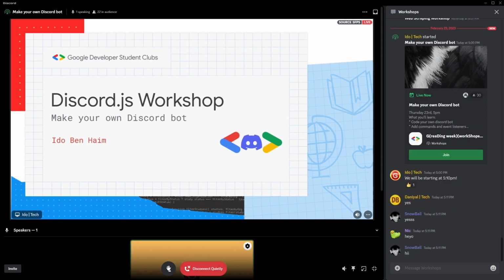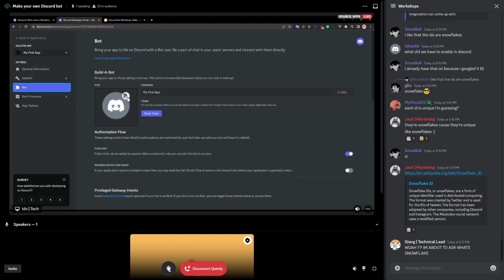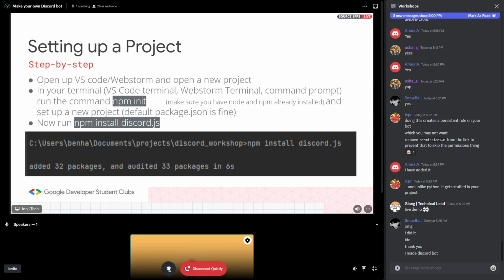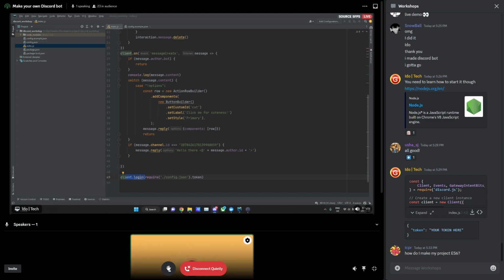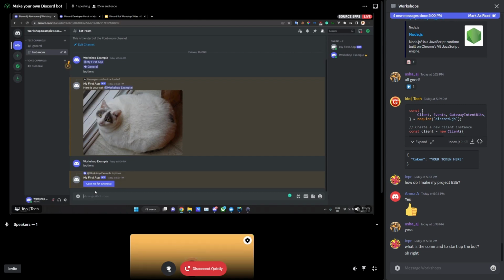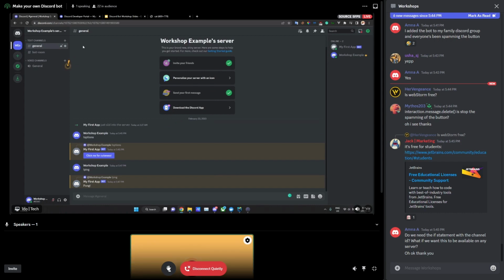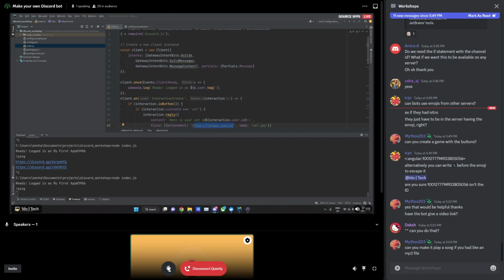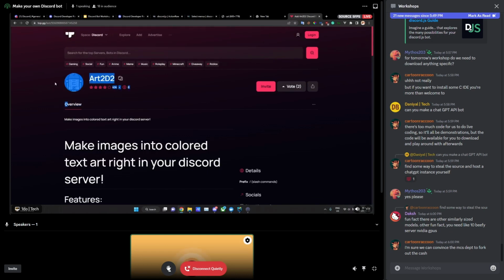Ido's Discord Bot Workshop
Make your own Discord Bot

Ido Ben Haim on February 23, 2023

Thursday 23rd, 5pm
What you’ll learn:
* Code your own discord bot
* Add commands and event listeners
* Buttons, dropdown selections
* Make a Discord game
* Learn about the discord.js API